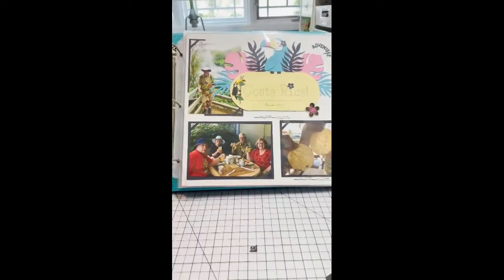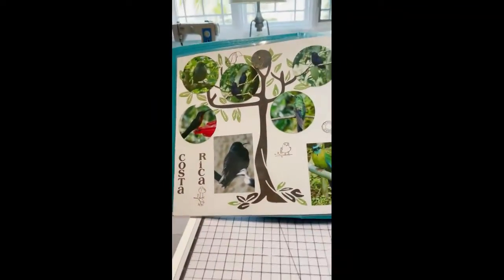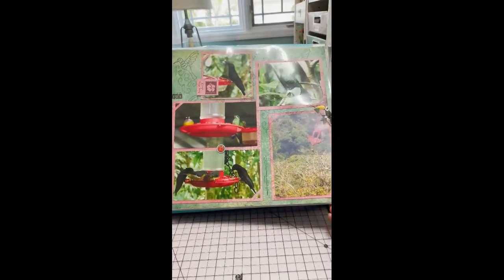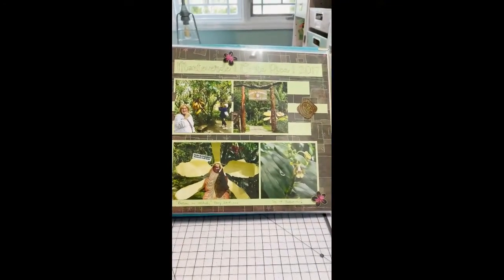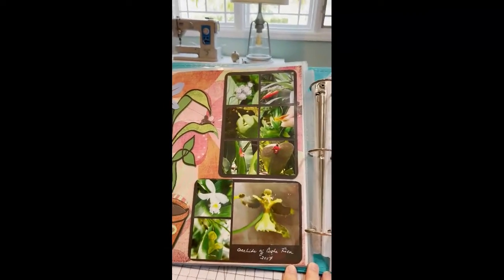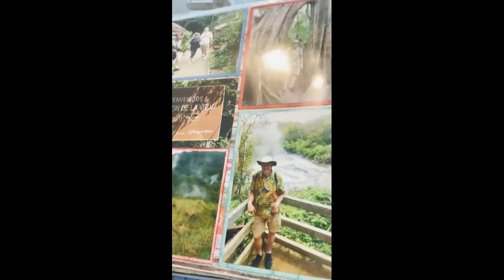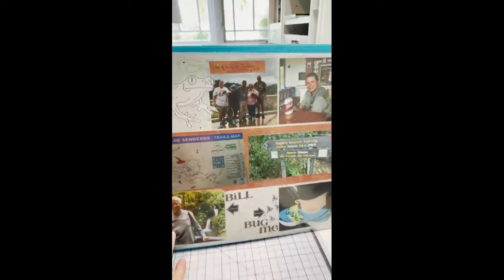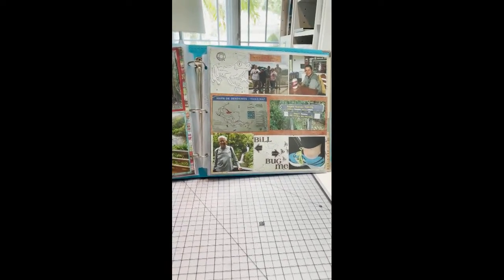Costa Rica - a little scrapbook of wildlife and rain forest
costarica travel rainforest birds orchids butterflies I share the start of my Costa Rica scrapbook. for my twice monthly news.